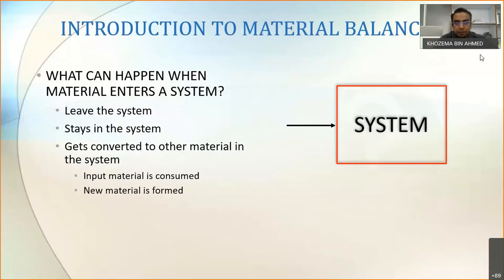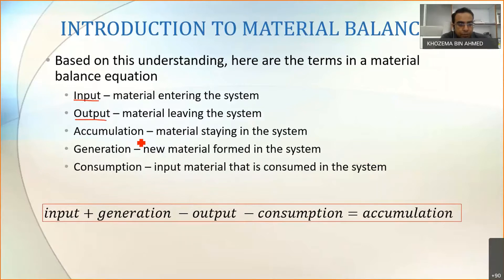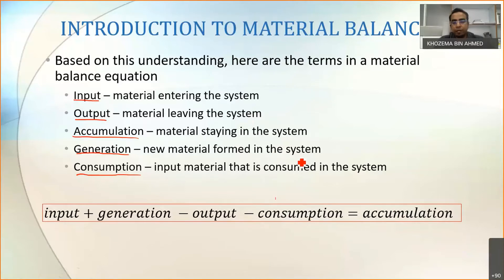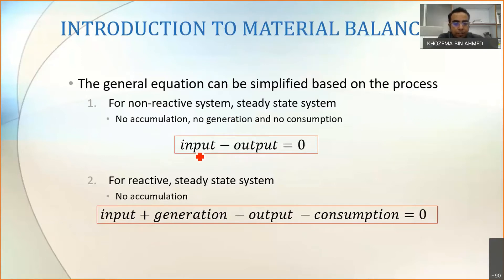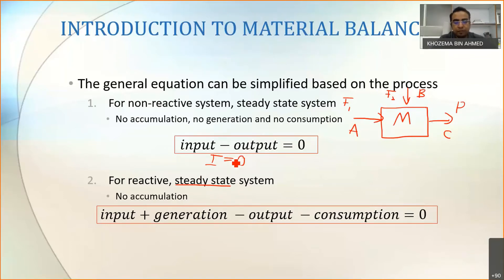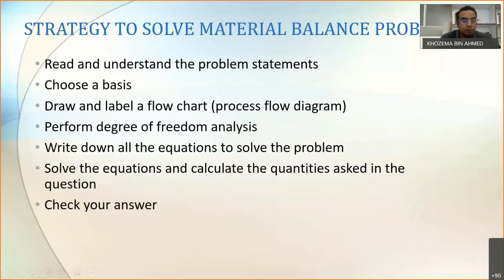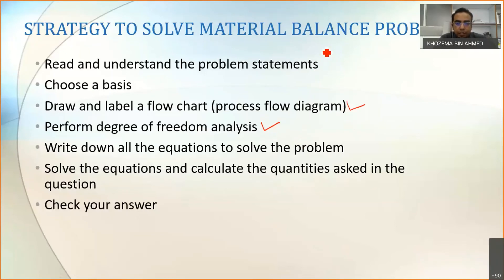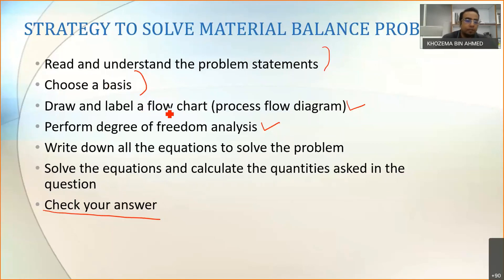Lecture 1 Introduction to Material Balance part 2